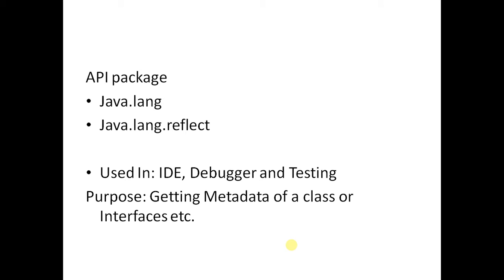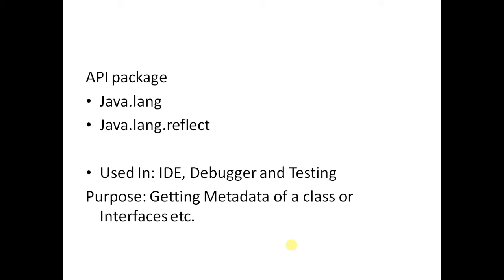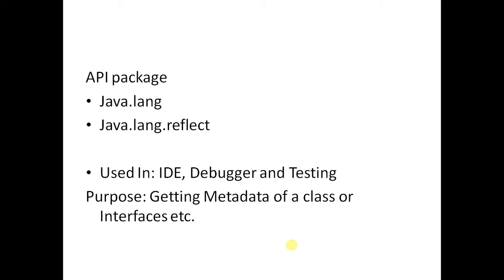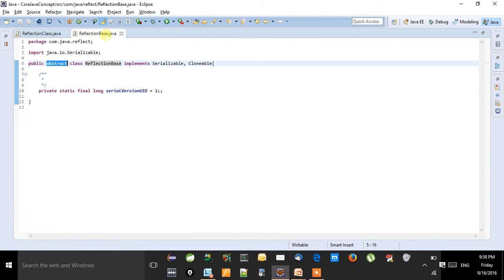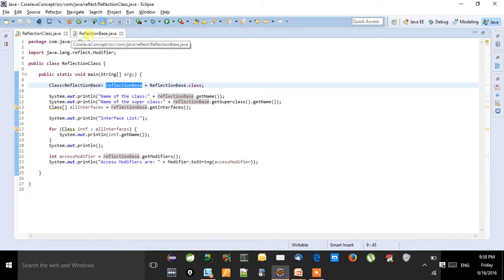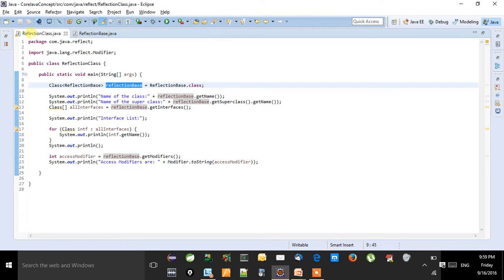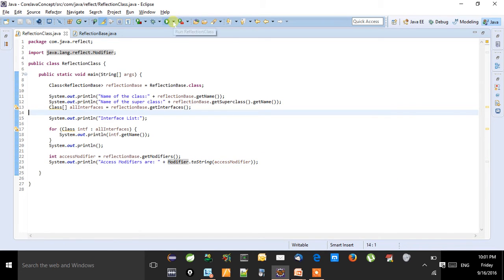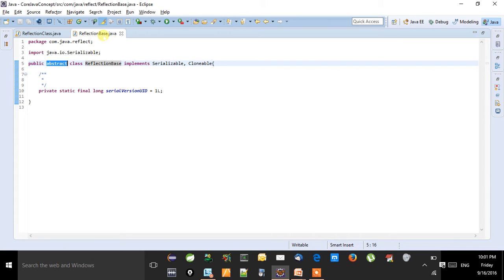Java Reflection API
Java Reflection provides ability to inspect and modify the runtime behavior of application.